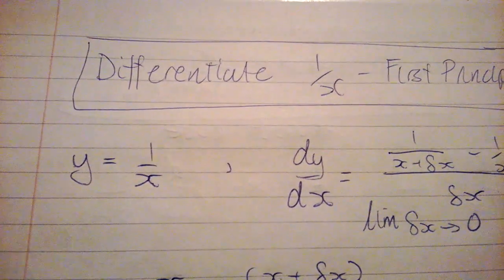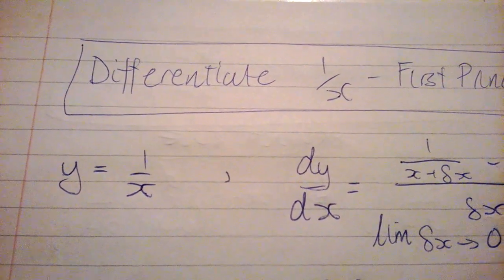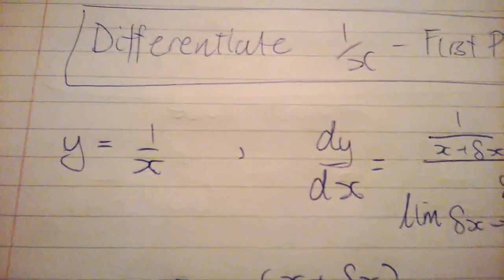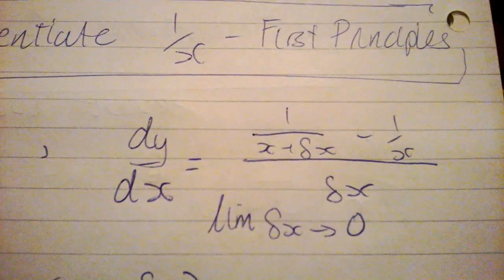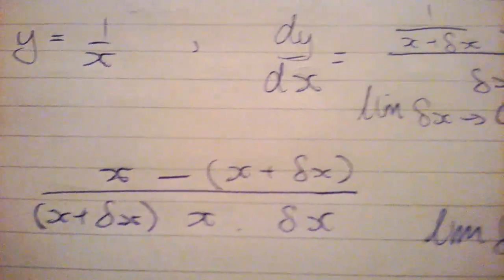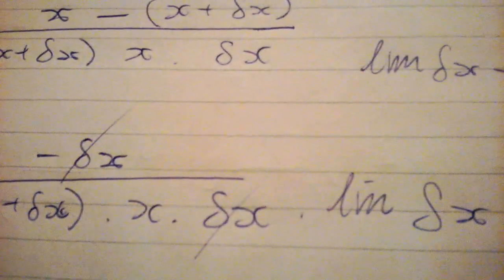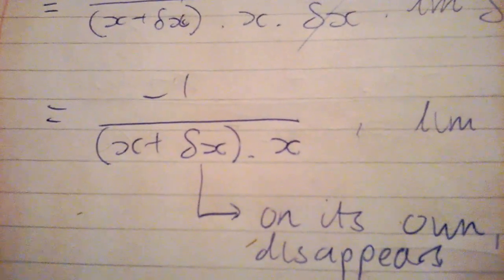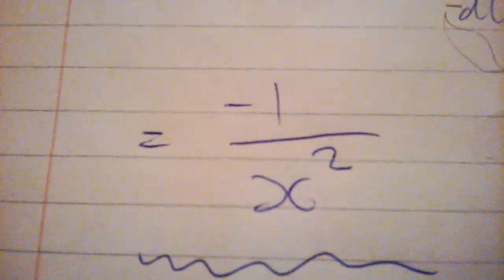Differentiate 1/ x using First Principles. Thanks for watching.